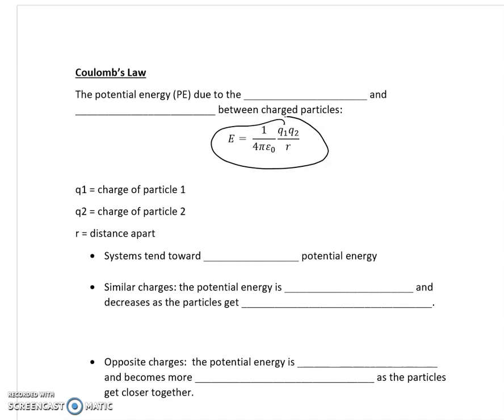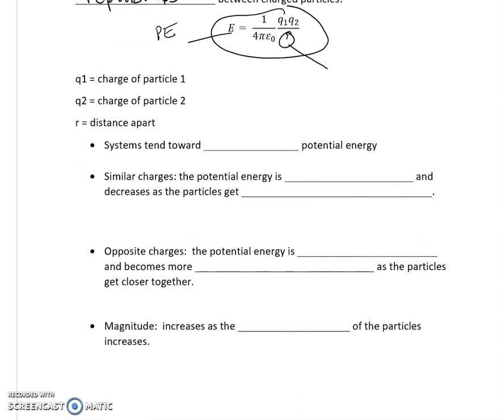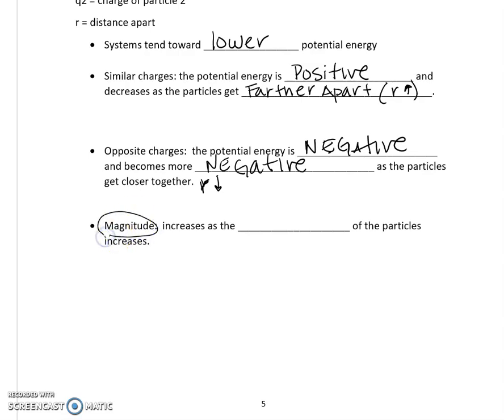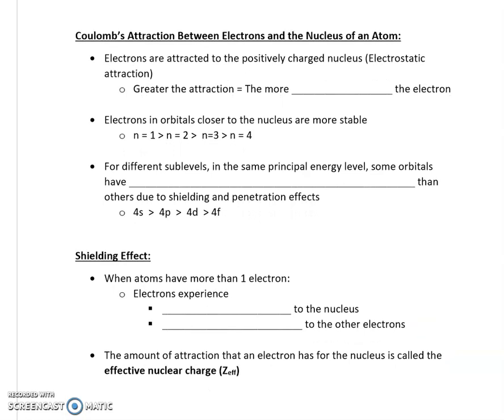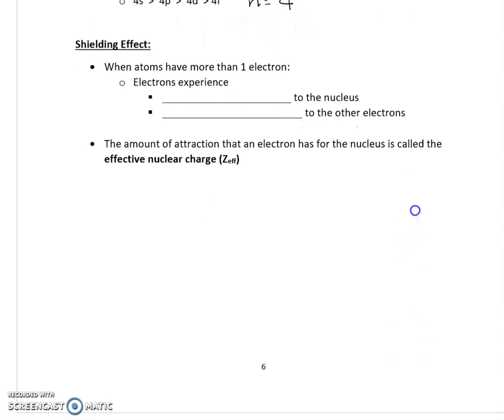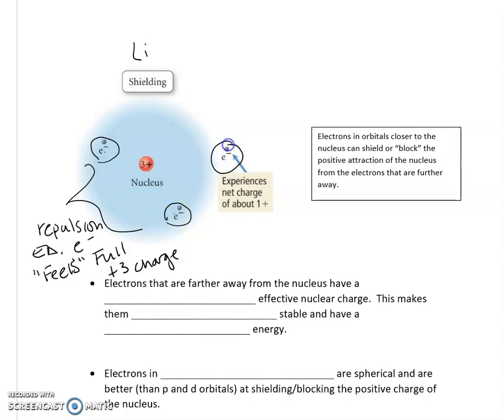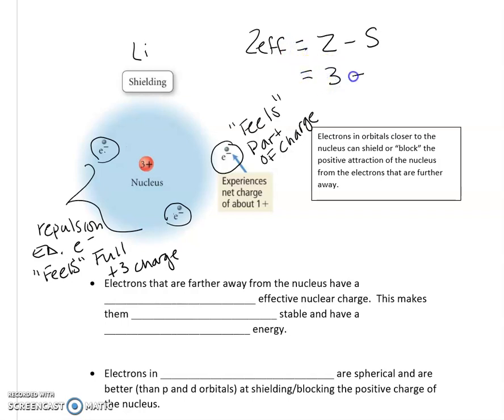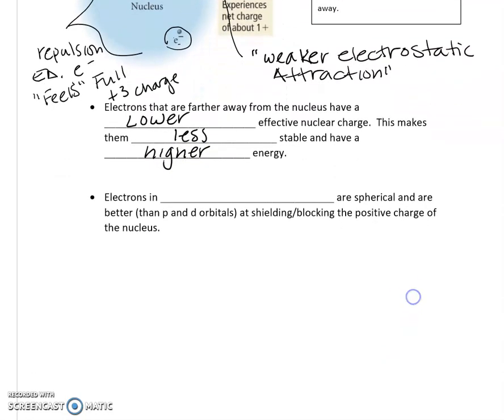Module 8 1b Energy of Orbitals cont'